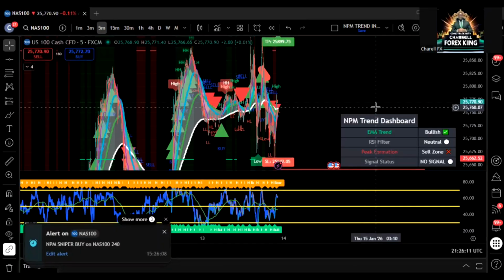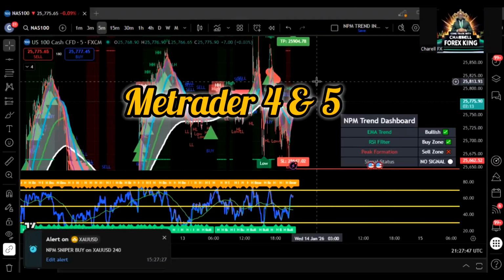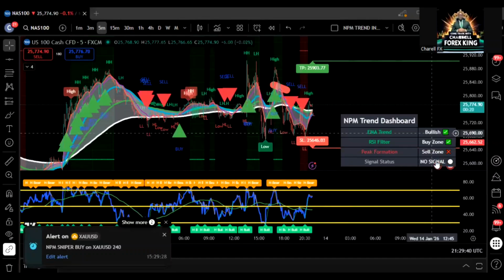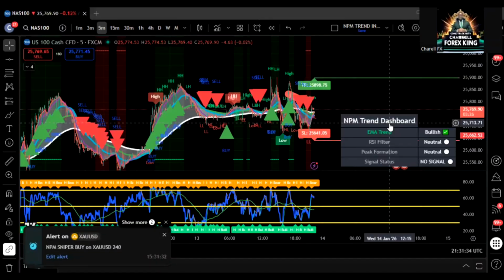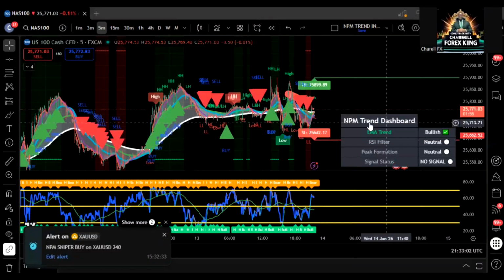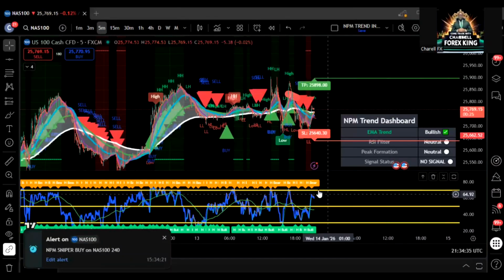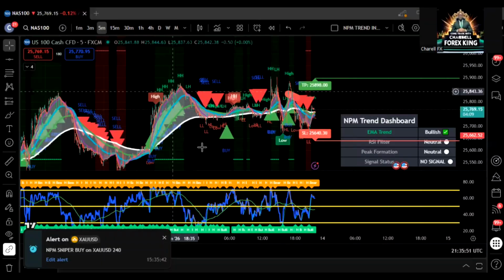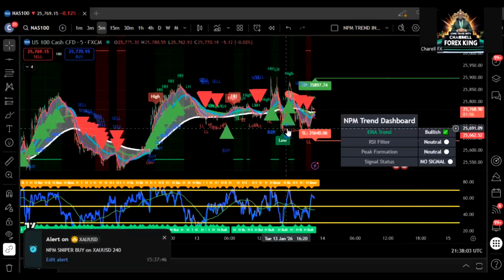Forex Trading 2026: Step-by-Step for Beginners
How To Trade Forex For Beginners in 2026 | Full Tutorial
Welcome! In this video, you’ll learn how to trade Forex as a complete beginner in 2026 — step by step, clearly and simply.
Whether you want to start Forex trading to build income, learn a new skill, or understand the markets, this tutorial will take you from zero knowledge to confident beginner.
🧠 In this full tutorial you’ll learn:
• Major currency pairs to start with
• Trading platforms every beginner should use
• How to read price charts
• Basic entry and exit strategies
• Risk management rules for new traders
• How to set your first trades safely
🔥 Tools & Resources: